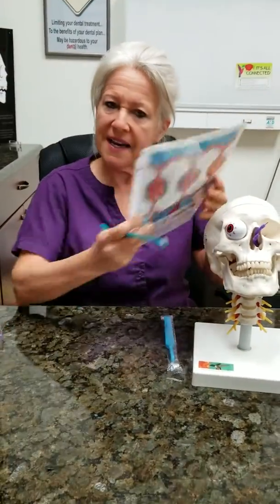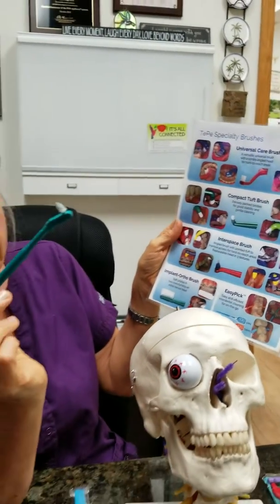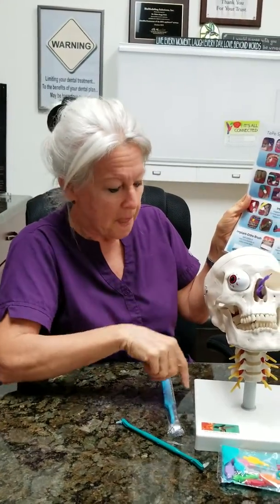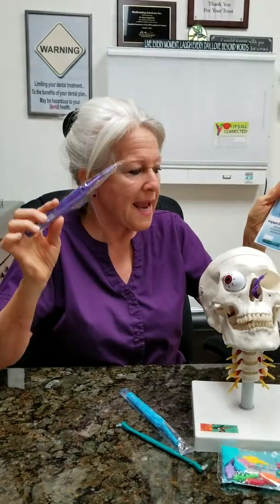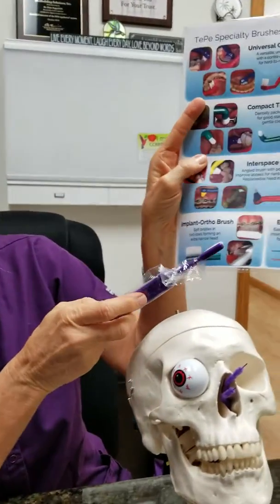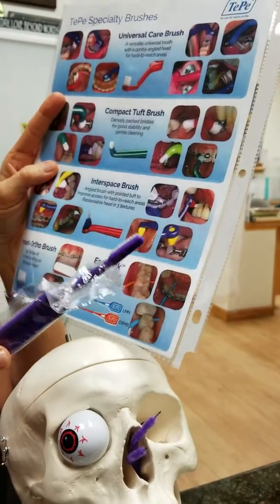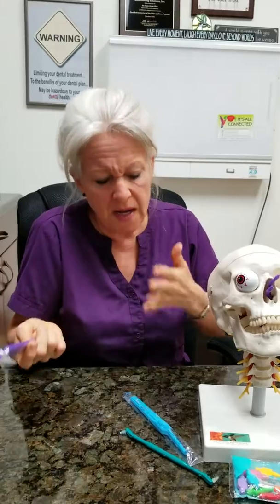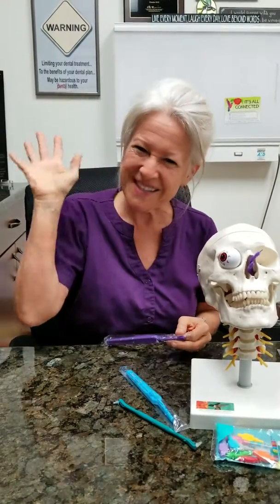There's A Toothbrush For That!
So maybe you have implants, orthodontics, etc. You can still brush your teeth thoroughly!

Dr. Stagg shows us the different kinds of toothbrushes available out there. The cleaner your teeth are, the more health you are promoting all over your body. Remember, ItsAllConnected !

Have a question for HolisticDentist Dr. Claire Stagg? Leave it in the comments or send it privately through Messenger. Maybe your question will be answered in an upcoming video!

Dr. Claire Stagg is the founder of the Health Connections Dentistry®︎ 🦷👩‍⚕️ concept. A system which integrates Dental and Oral Health to the wellness and balance of the whole individual's being! To learn more about this concept visit: HealthConnectionsDentistry.com

Interested in becoming a patient😁?

Be the first to read, Dr. Stagg's long awaited book, "Smile, It's all Connected! Whole Health Through Balance".